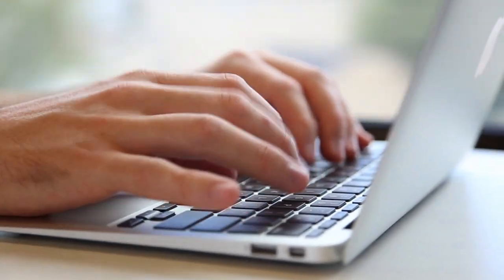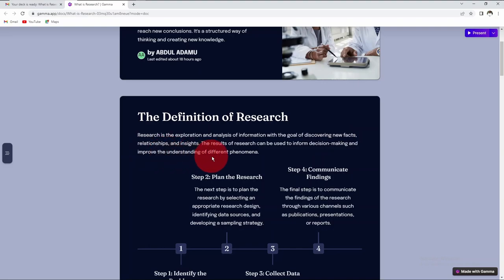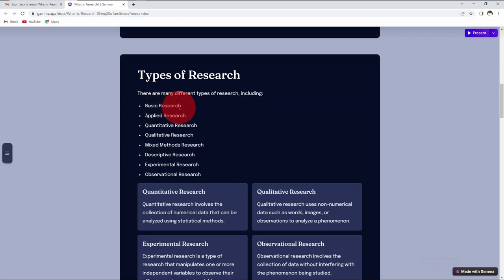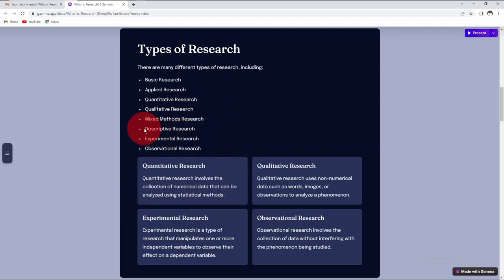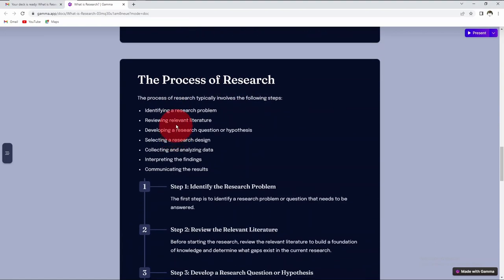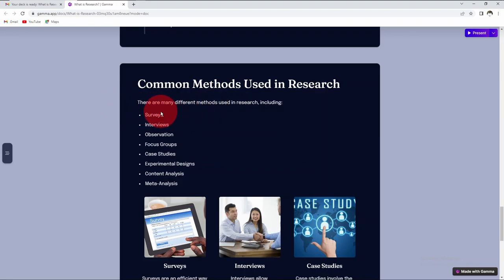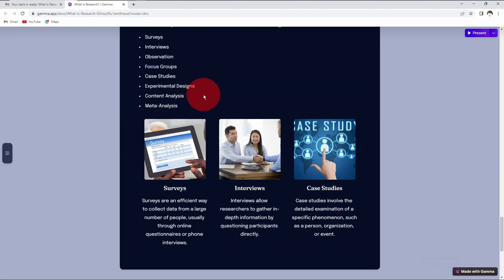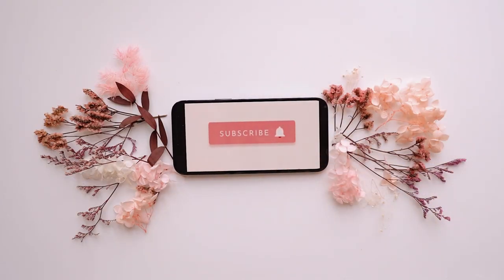Discovering the World of Research: A Beginner's Guide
This video introduces the world of research, covering important topics such as research design, methodology, proposal, gap, question, statement, problem, approach, hypothesis, and development. It also discusses the best definition of research and its characteristics, as well as the importance of research ethics and integrity.

The video explores various research frameworks, contexts, and environments, and offers guidance on how to write research notes, essays, and nursing papers. It also discusses how to develop research objectives and outlines, and provides examples of research findings and hypotheses.

The video defines research as a systematic process of collecting and analyzing data to answer research questions or test hypotheses, while research methodology refers to the overall strategy used to conduct research. Research design, conversely, refers to the specific plan or blueprint used to carry out the research.

The video also explains the significance of a research proposal, which outlines the purpose, scope, and objectives of the research, and the importance of identifying a research gap. A research question helps to guide the research process, while a research statement provides a concise summary of the research problem.

The video also covers various research methods and discusses how to choose the most appropriate one for a given research project. It emphasizes the importance of research literature and knowledge, as well as the role of research journals in disseminating research findings.

In summary, this video provides a comprehensive overview of research fundamentals and is a valuable resource for anyone interested in conducting research in any field.